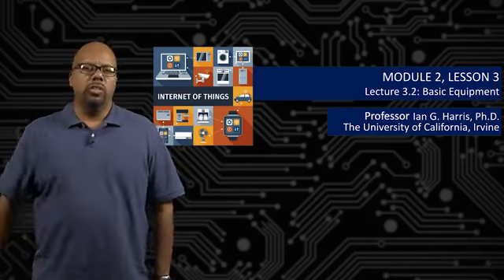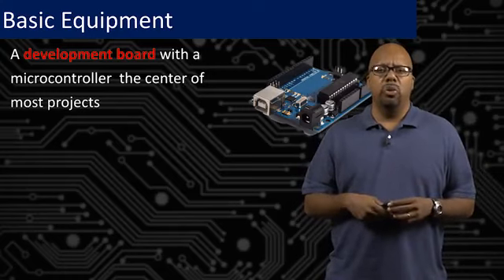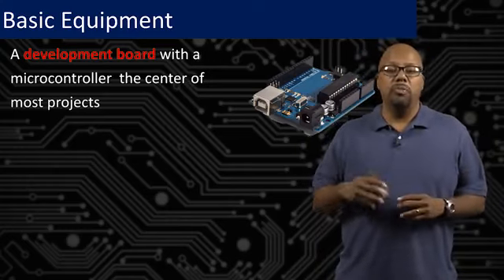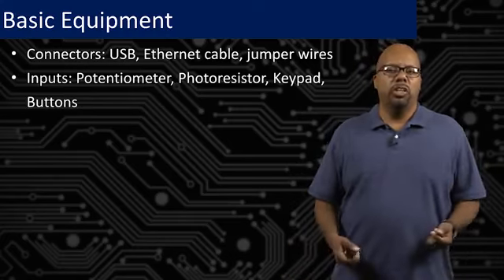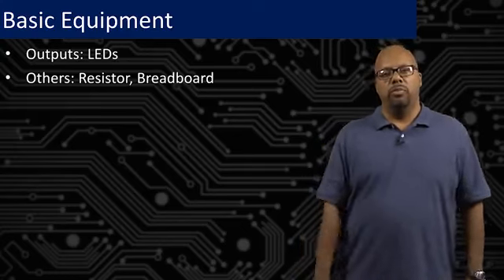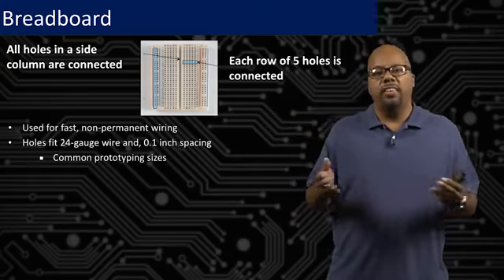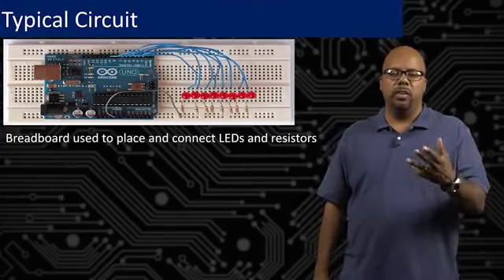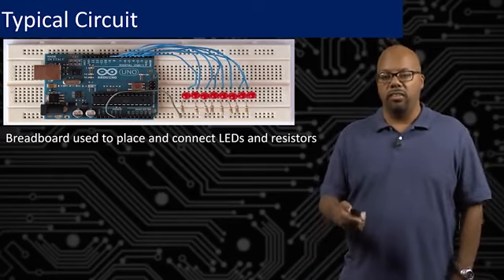Internet of Things (IOT) Basic Equipment LEC 19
SERVICES
Android development
Electronics Circuits
Machine Learning
Web Development
Desktop Application
IOT Equipment
Graphic Design
Smart Apps
& Many More

Python
Java
JavaScript
C#  Net Framework
C++
C language
PHP
JQuery
HTML
CSS
& Many more